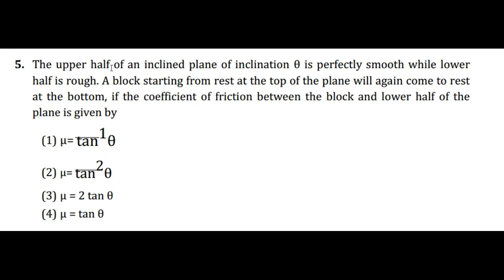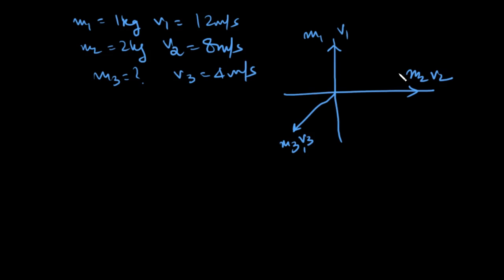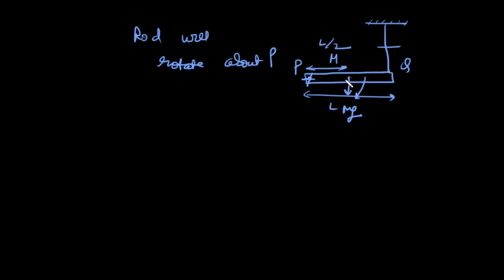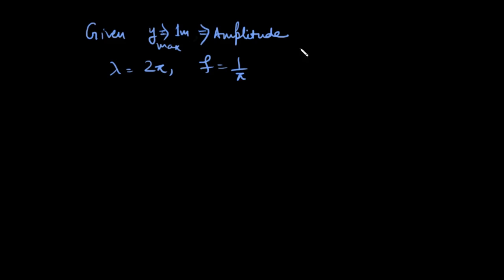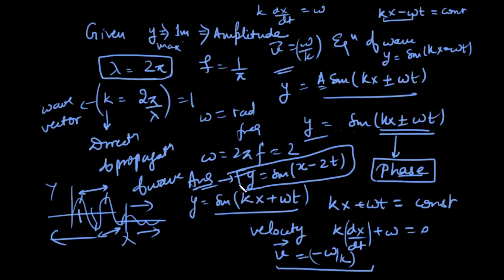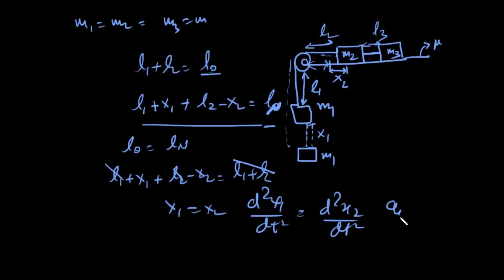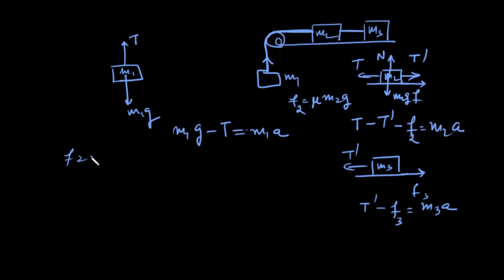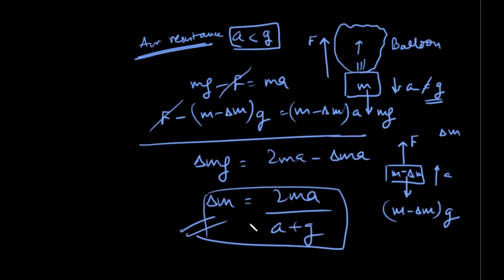Imporant mcq's for JEE NEET: Part 4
Mcq relating to kinematics, force , mechanics , friction , waves,rotation,gravitation